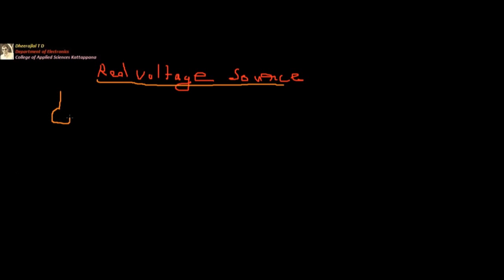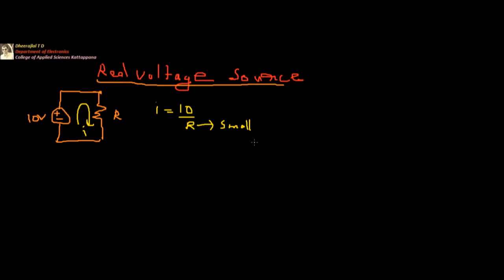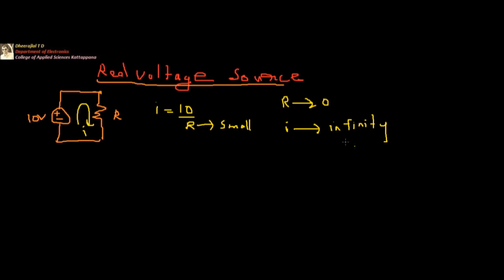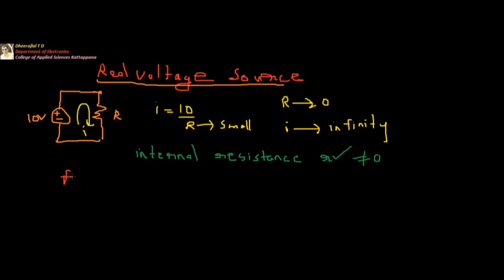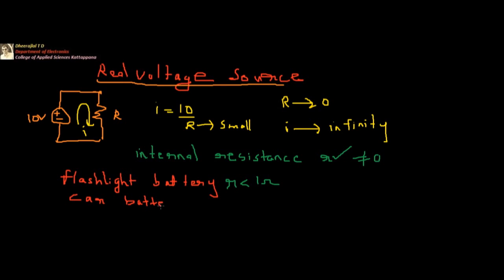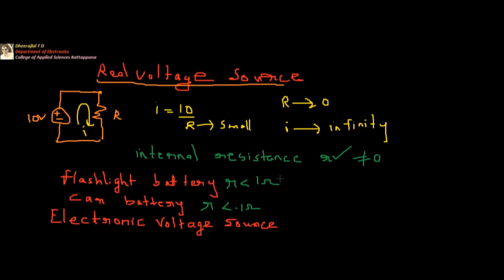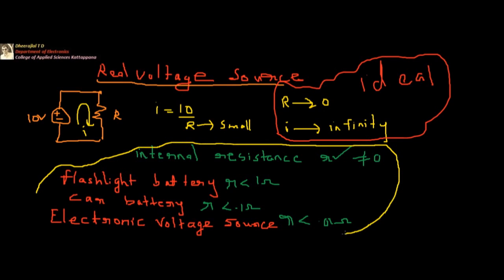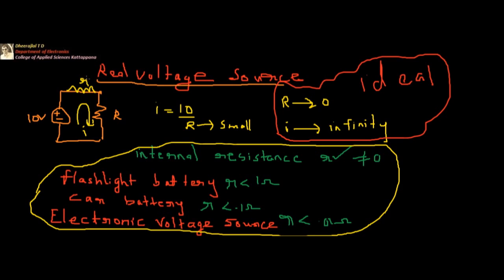Real Voltage Source in Electronics